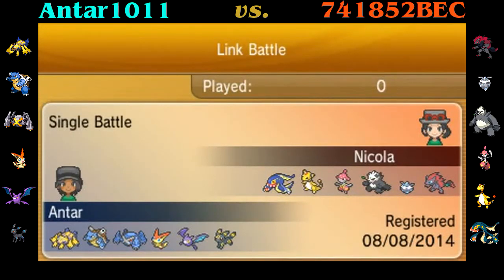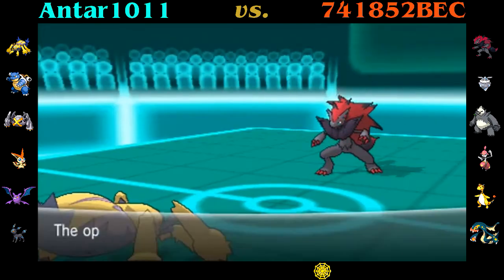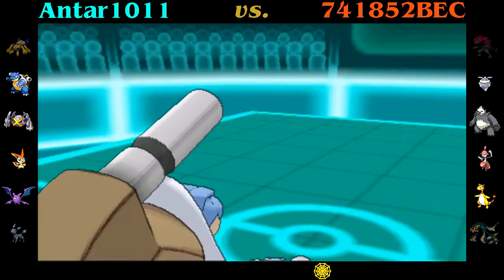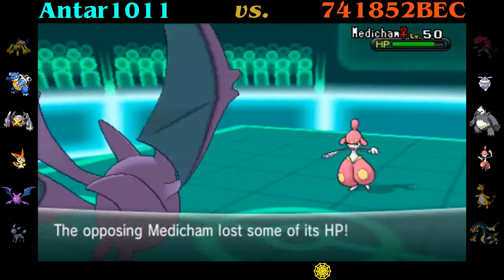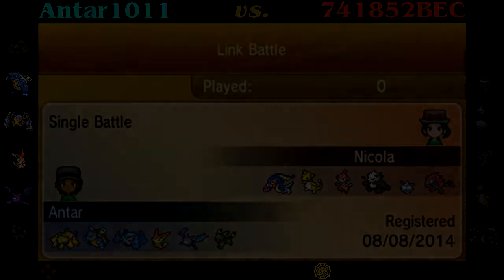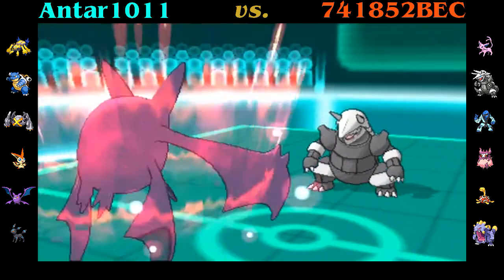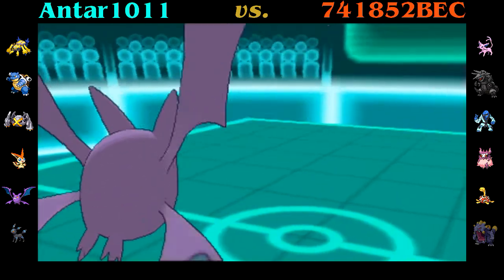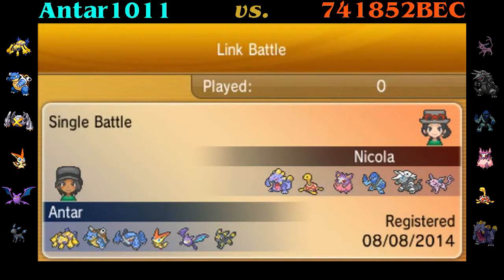Gen VI Battle 39 / [UU] vs. 741852BEC / The Gimmicks' Revenge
Lookit my shiny new layout! Lookit! But don't look too closely, because the aspect ratio is off. I modified the layout to have the videos in the correct AR, but not until Battle 45, so you have three weeks of this particular layout.

I do welcome feedback--I can always make adjustments if you all hate this.

If you want to battle me or want free Little Cup Pokemon or an "Antarceus," kindly fill out this form, and I'll get back to you as soon as I can